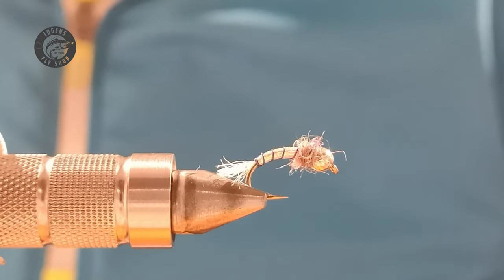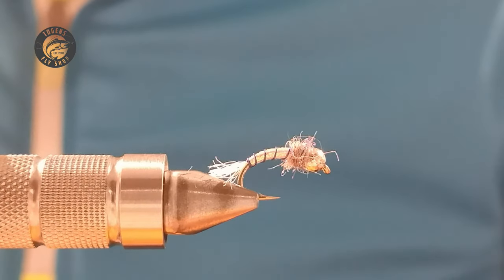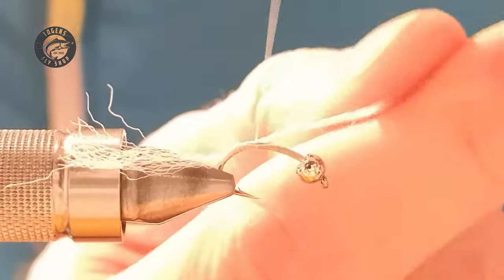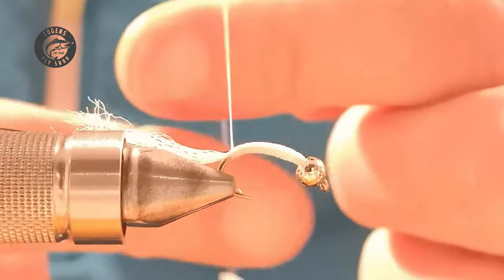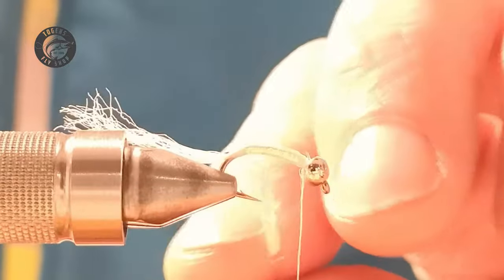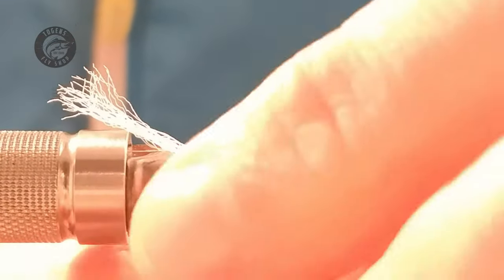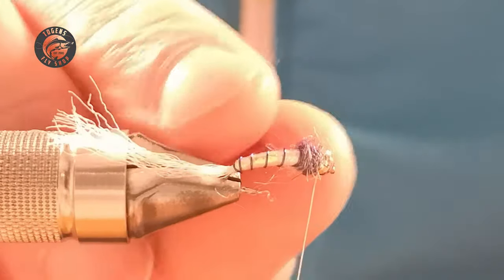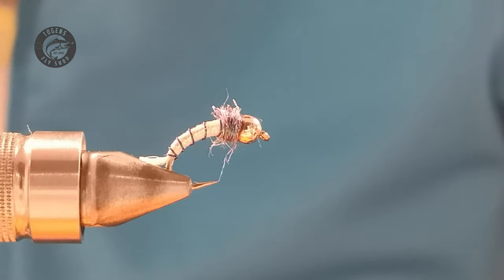Hare's Ear Blue Assassin - Fly Tying Tutorial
Hare's Ear Blue Assassin pattern tied by Togens Pro Staff, Phil Middleton.